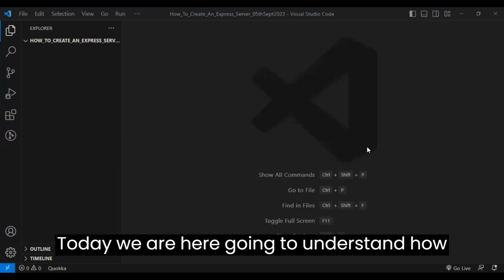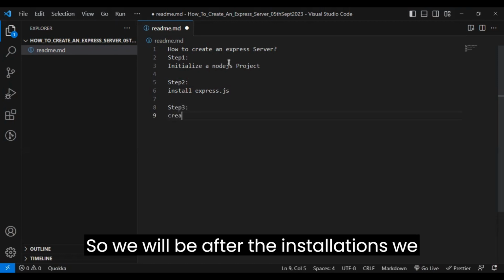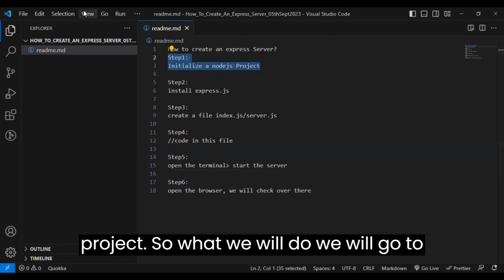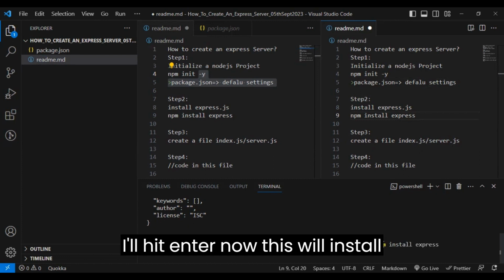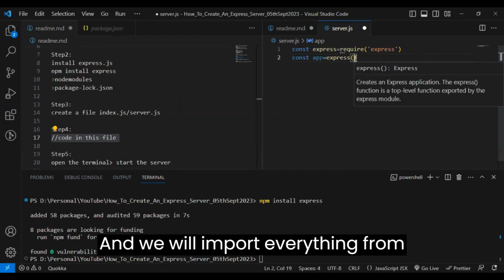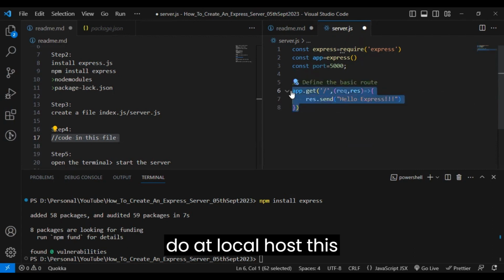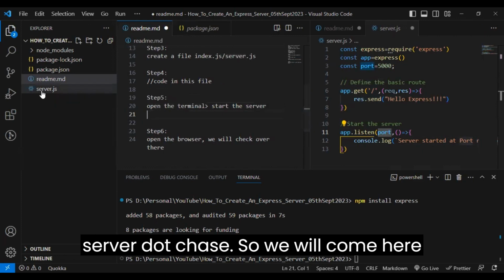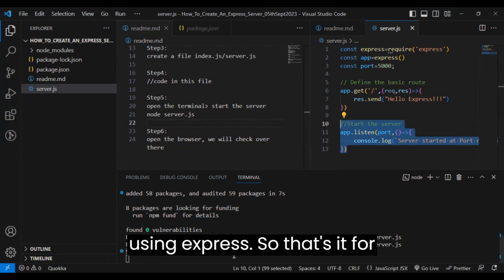How to Create an Express.js Server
In this video, you'll learn how to create a powerful web server using Node.js and Express.